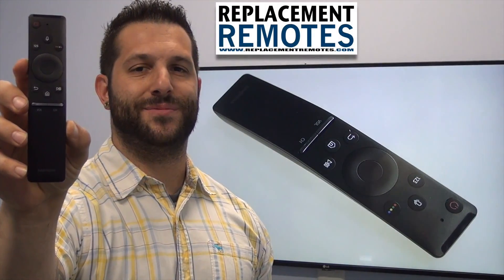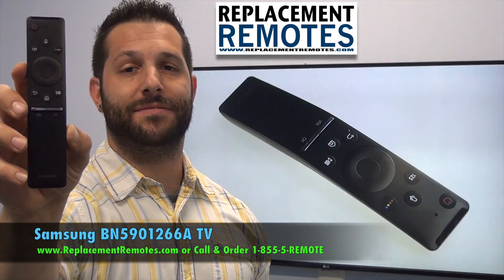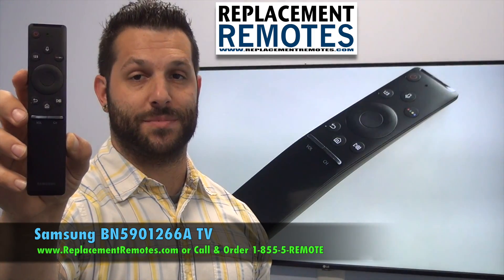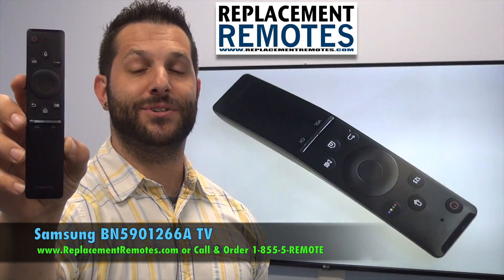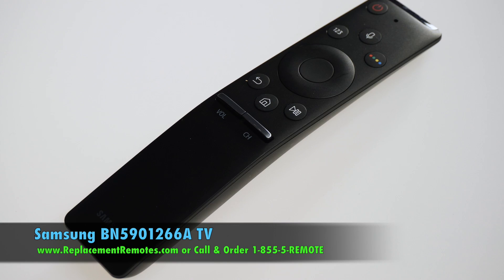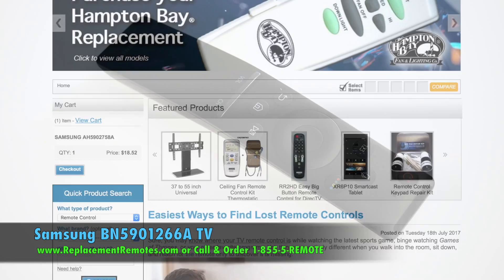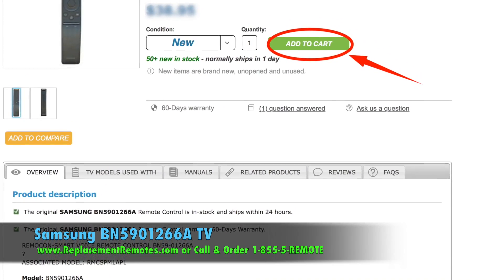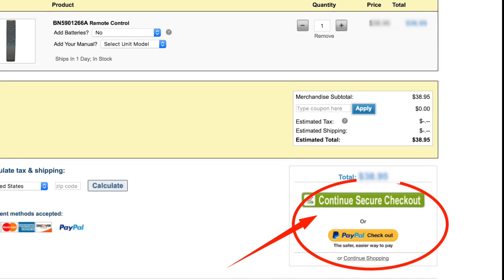SAMSUNG BN5901266A TV Remote Control